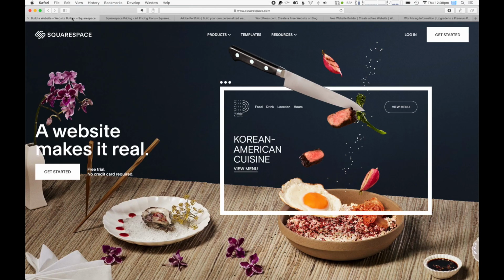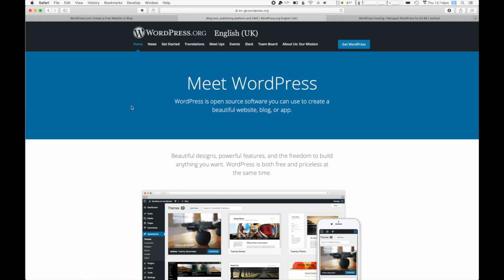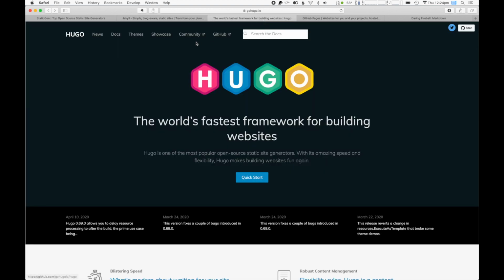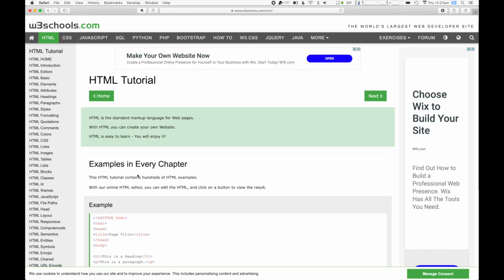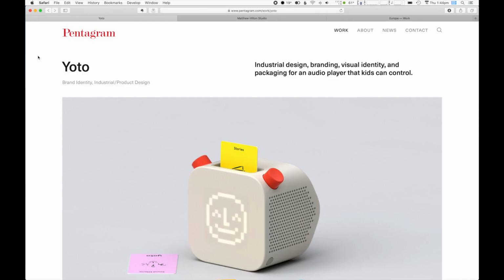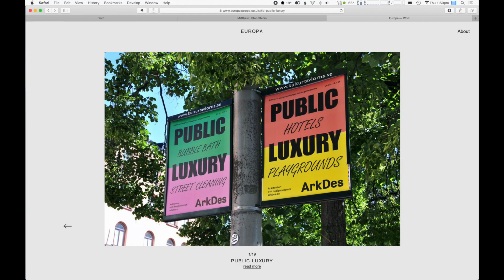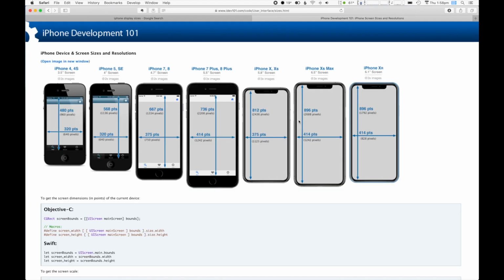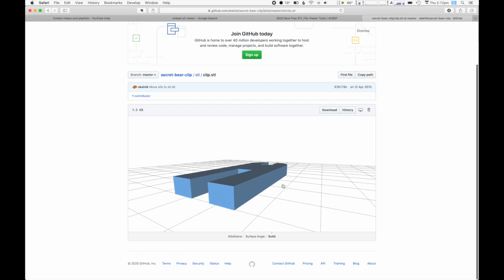Making a Design Portfolio Site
In this short lecture video I’m going to cover some basic approaches to making a portfolio website – tools you can use, preparing images, and what content to include. It’s pretty top-level, so here are some links to further resources:

Links